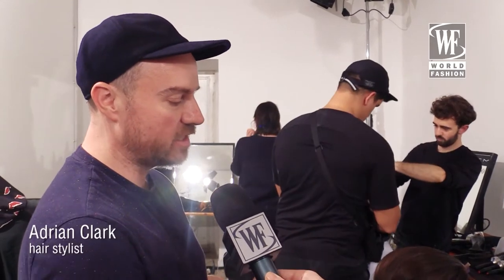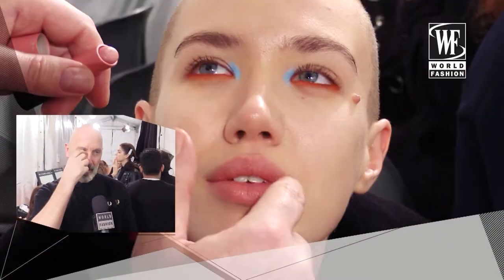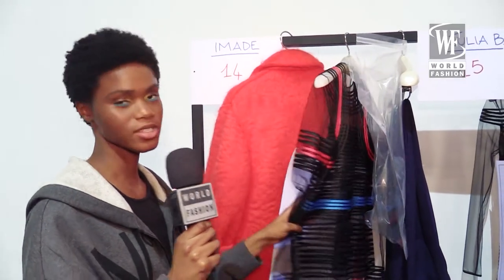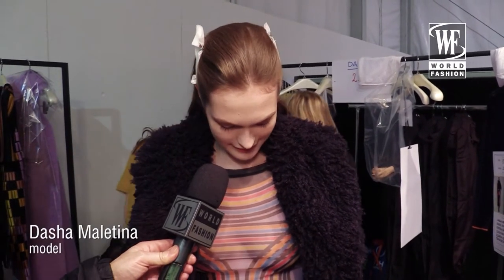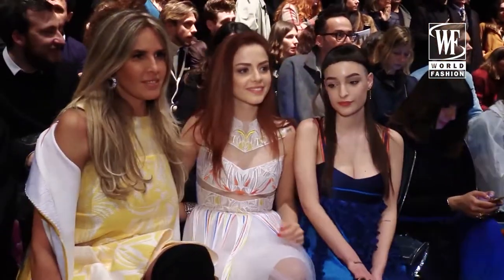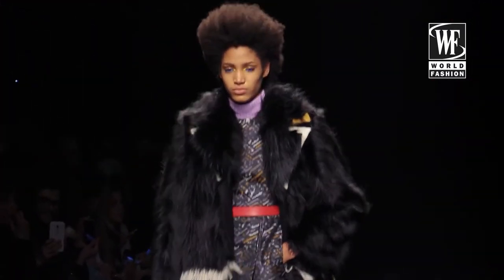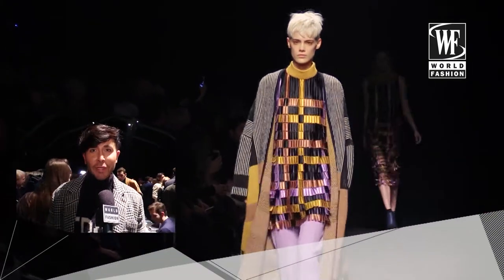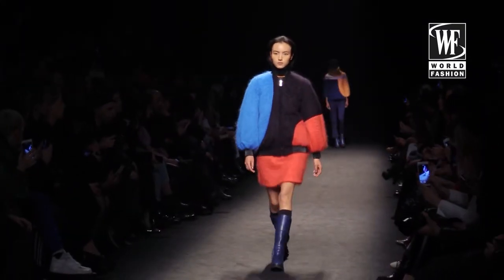Byblos Fall/Winter 17-18 Milan Fashion Week